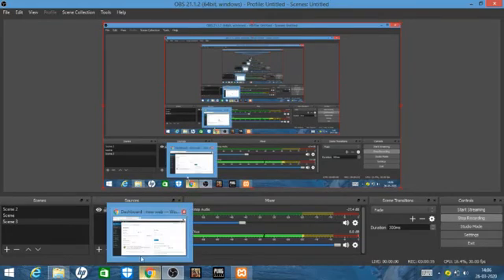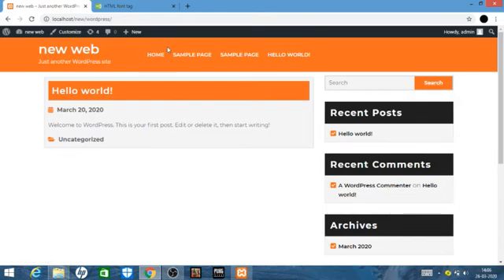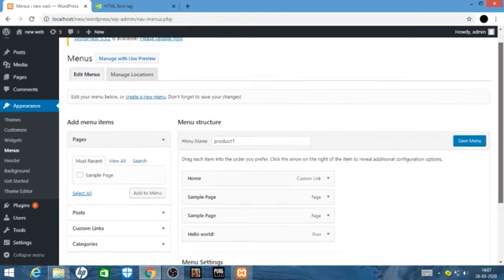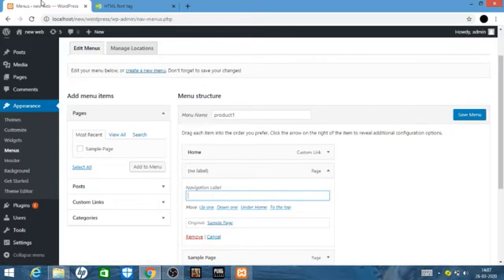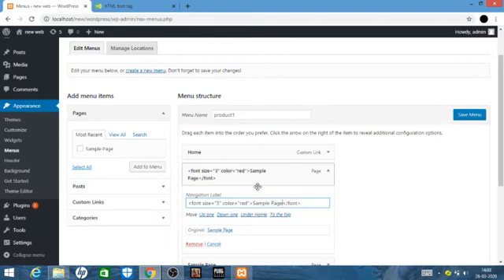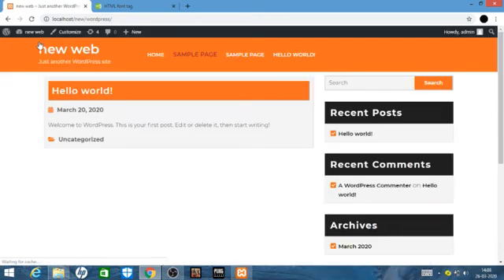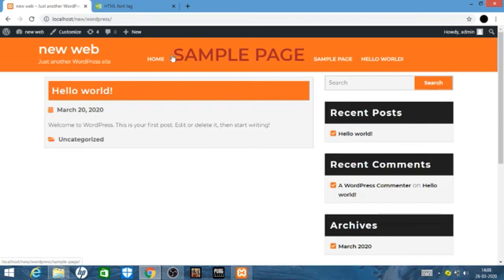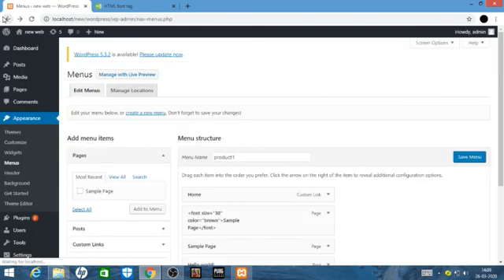Welcome To Wordpress # Changing Menu FonT size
In here we are going To learn how To change fonT size in menus wiThouT using a plugin